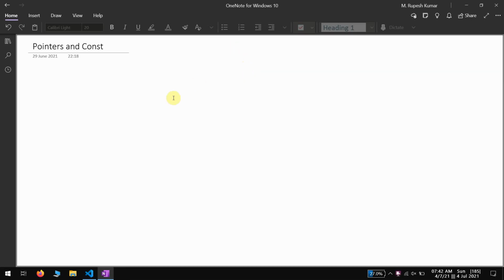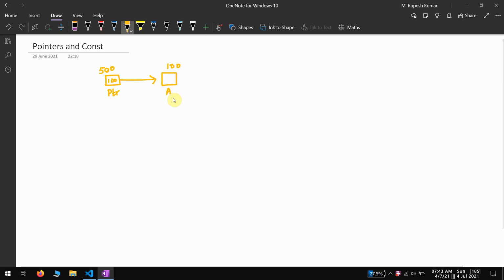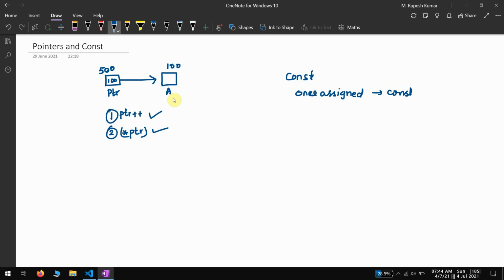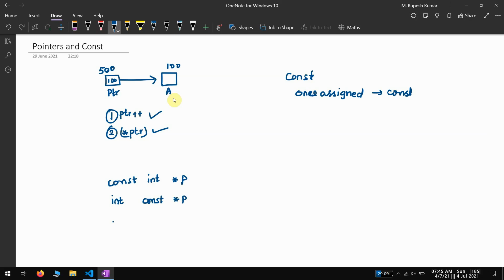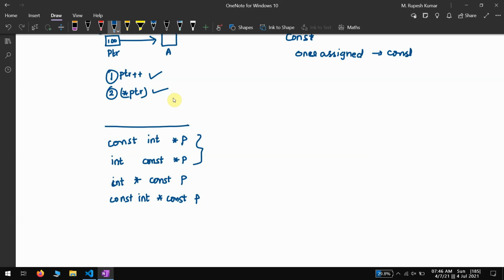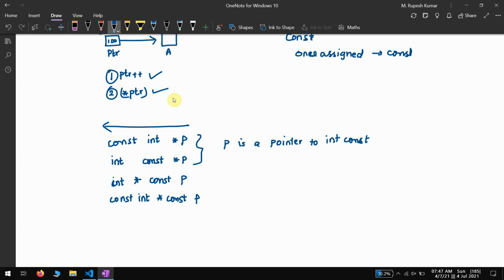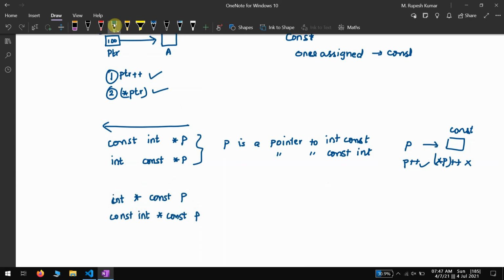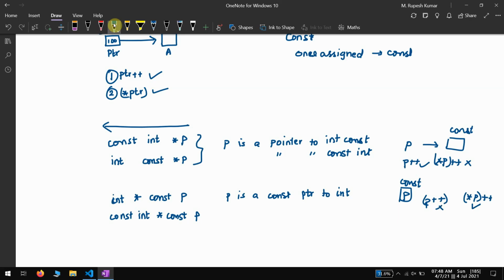C++| Lecture 3| Pointers and 'Const' keyword